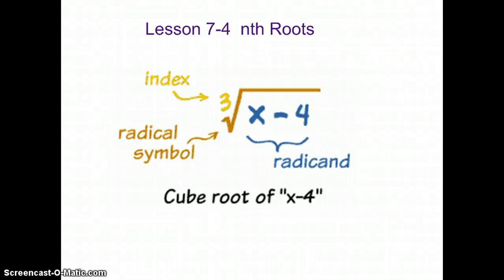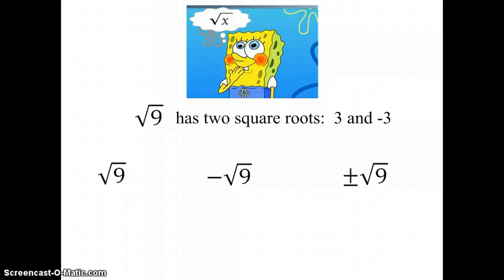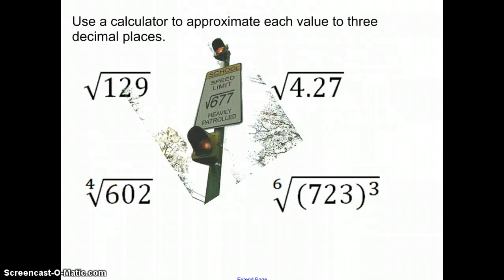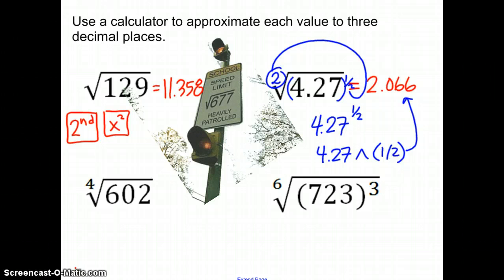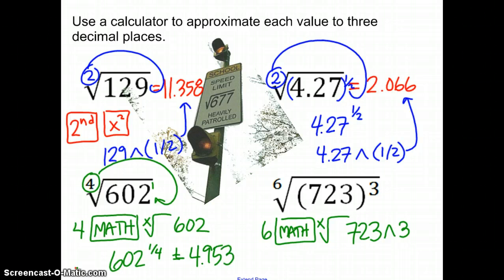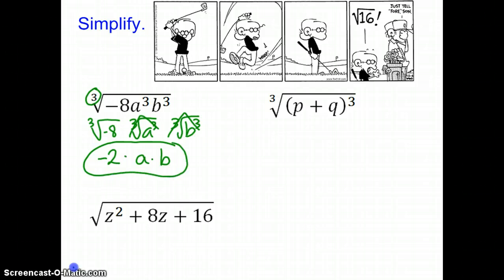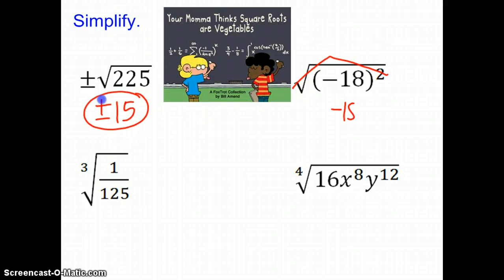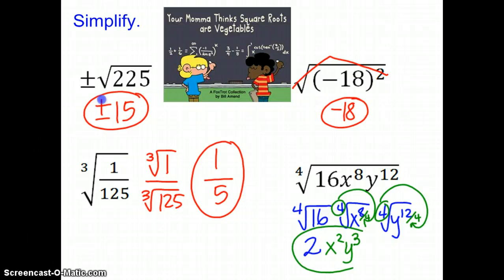Lesson 7-4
Simplifying square, cube, and higher power roots.